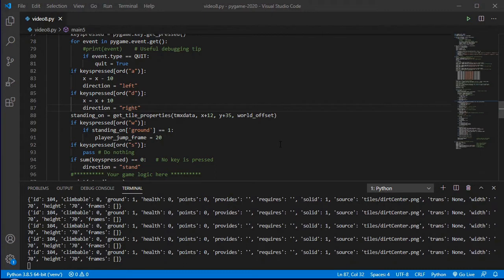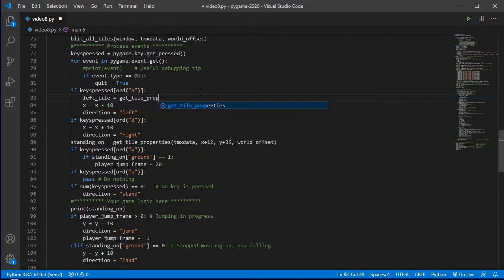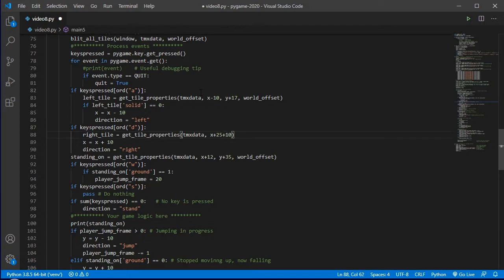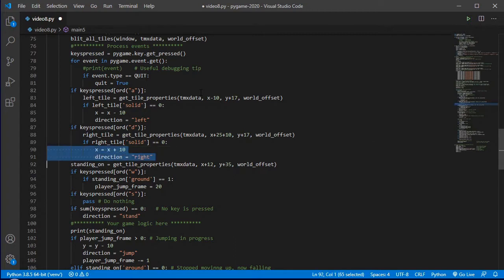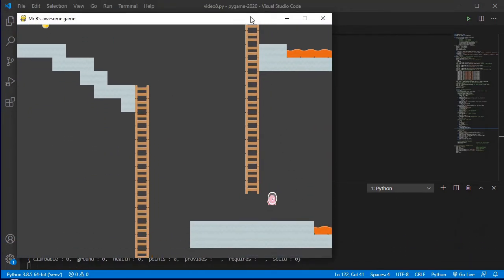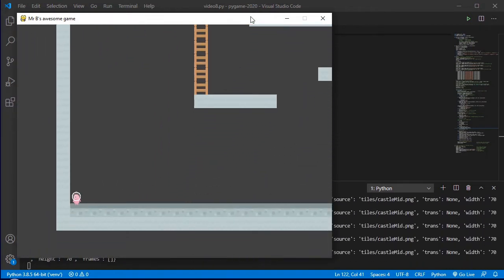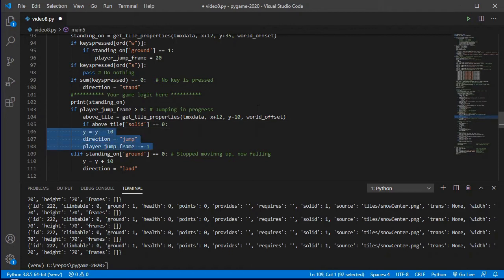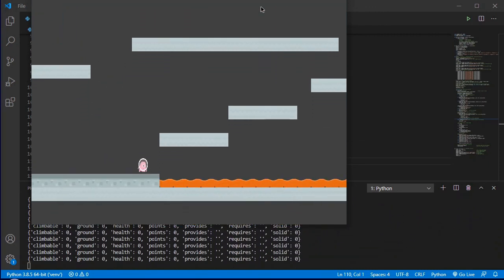Pygame 8 - Solid walls and ceilings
No longer will our player move through walls or jump through ceilings!